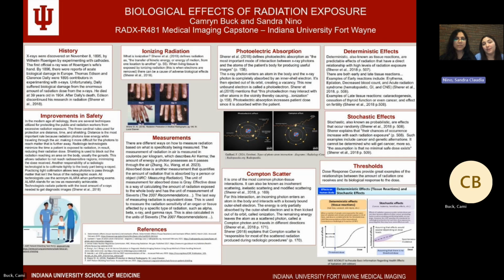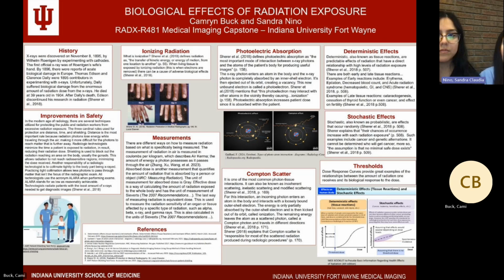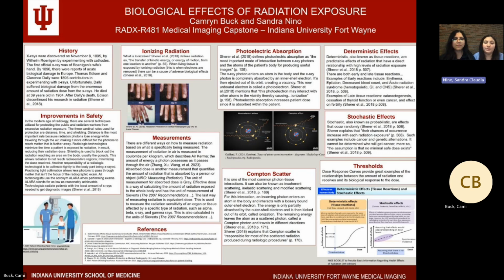CAPSTONE POSTER PRESENTATION